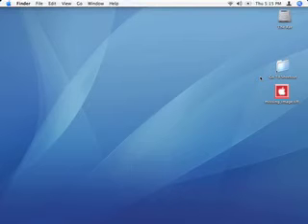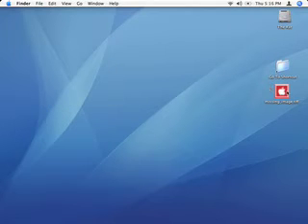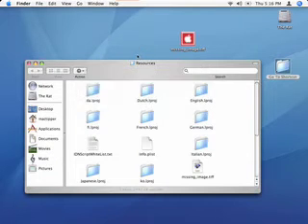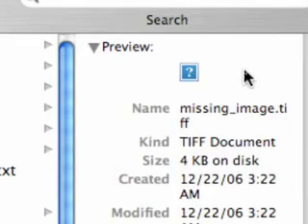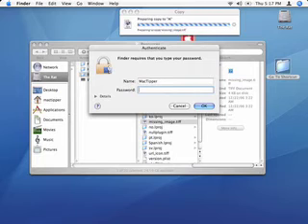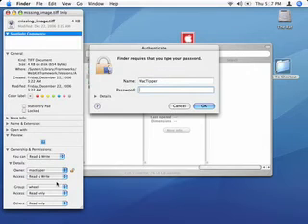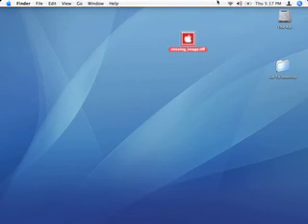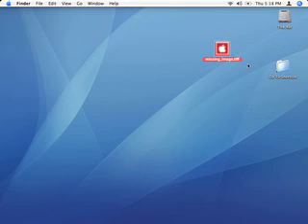Customizing the Blue Question Mark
You know that blue question mark you see when there insn't an image where there's supposed to be one? Well, why not make your own "blue question mark" and use it instead.